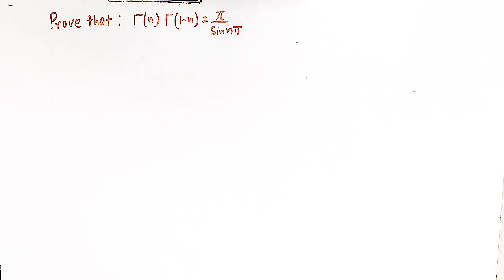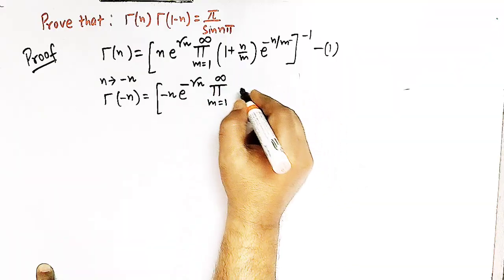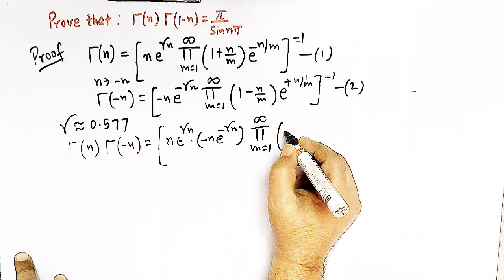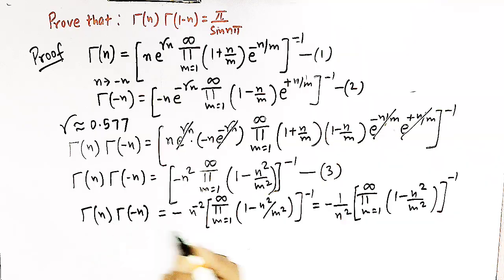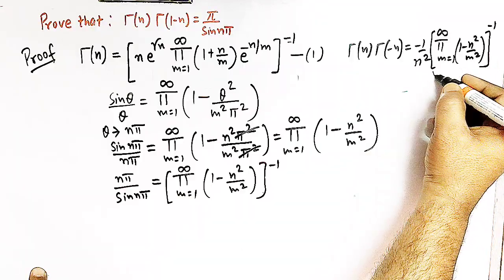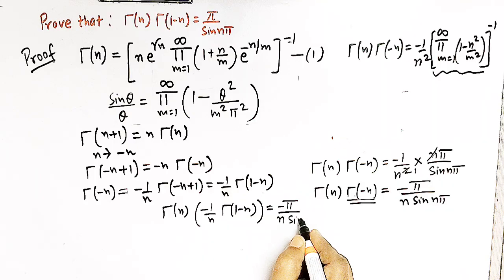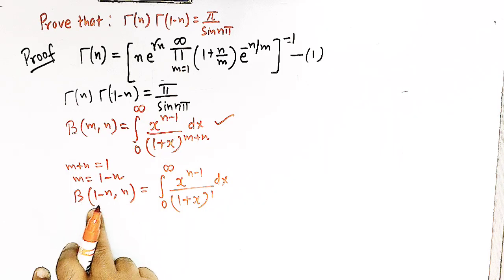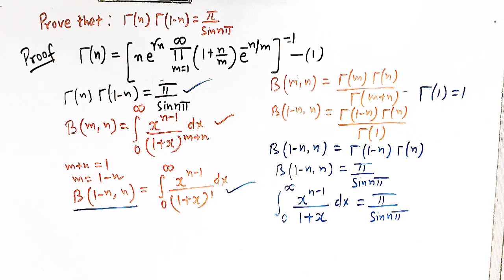|| How to prove Euler's reflection formula using Weierstrass definition of Gamma function ||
Properties of gamma function.
Properties of beta function.
Euler's reflection formula.
Weierstrass definition of Gamma function.